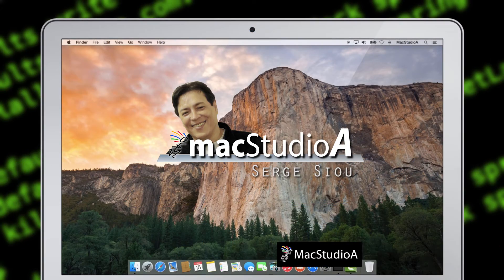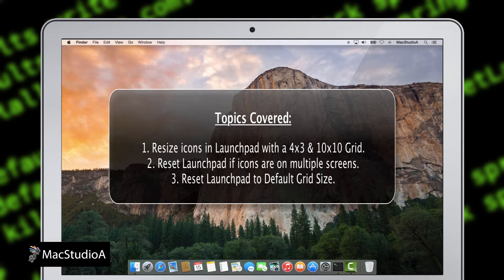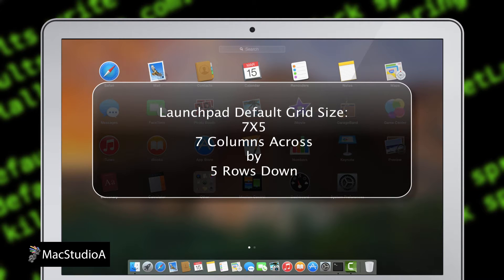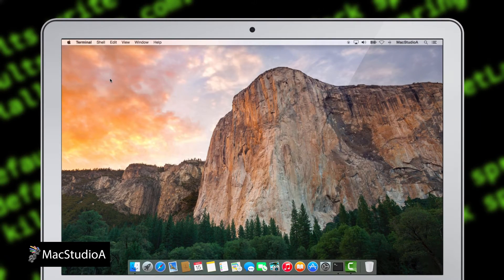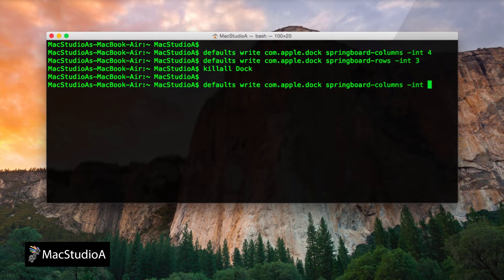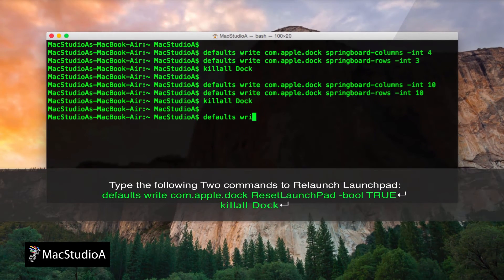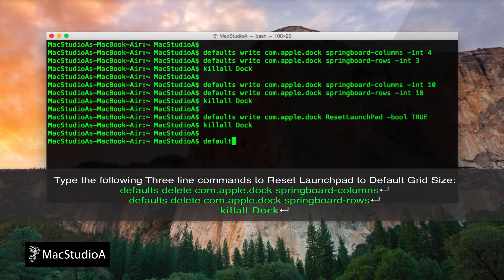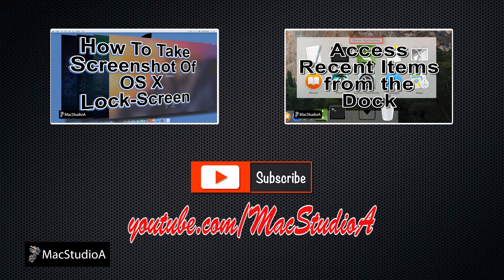How To Change Icon Size in Launchpad in OS X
How To Change Icon Size in Launchpad. Change the Size of Icons on Launchpad in Mac OS X.

Recommended Gear
2TB Thunderbolt and USB 3.0 Portable Hard Drive
4TB USB-C and USB 3.0 Portable Hard Drive
5TB Rugged Thunderbolt / USB-C Mobile Drive

Performed and Tested On MacBook Air (Late 2013) and Using OS X Yosemite 10.10.2 & OS X Mavericks 10.9.4

Apple's Intel Based Systems:
Mac Mini
iMac
Mac Pro
MacBook Air
MacBook Pro

TRANSCRIPT:
/2015/03/how-to-change-launchpad-icon-size-in-os-x.html

In this episode, How To Change Launchpad Icon Size in OS X

Changing the size of icons in Launchpad, is a relatively easy process.

Topics covered in this episode:

 1. Resize icons in Launchpad with a 4x3 and 10x10 grid.
 2. Reset Launchpad if icons are on multiple screens.
 And 3. Reset Launchpad to it’s default Grid size

Straight to the demo.

The default grid size for the icons in Launchpad is a 7x5 grid, that’s 7 columns across by 5 rows down.

To change it to a 4x3 grid, simply open Terminal and type the following three line commands:

 defaults write com.apple.dock springboard-columns -int 4
 defaults write com.apple.dock springboard-rows -int 3
 killall Dock

As you can see, the icons are bigger.

Let’s do one more, with a 10x10 grid.

Once again in Terminal, type the same command earlier but using 10 for columns and rows.

Now the icons are much smaller.

One slight hiccup, as you will notice, the icons are spanned across multiple displays.

You can either move the icons one by one to the first screen or a quick way is to type the following two line commands in Terminal:

 defaults write com.apple.dock ResetLaunchPad -bool TRUE
 killall Dock

And voilà, icons on one screen.

Finally, to reset Launchpad to it’s default 7x5 grid, simply type the following three line commands:

 defaults delete com.apple.dock springboard-columns
 defaults delete com.apple.dock springboard-rows
 killall Dock

And that’s all there is to it, resizing the icons in Launchpad, couldn't be more simple.